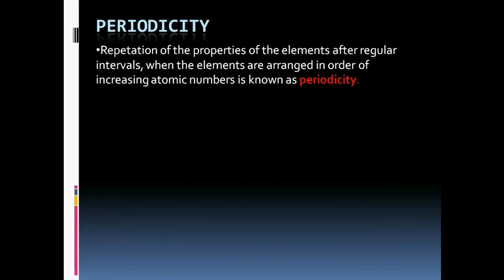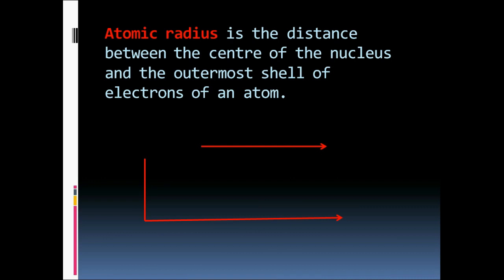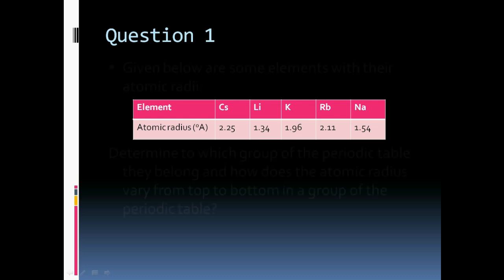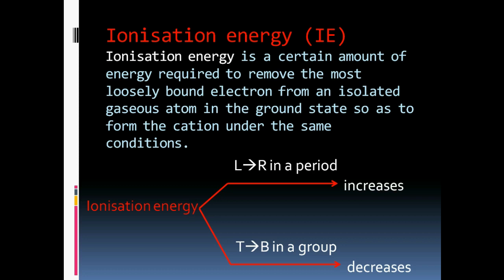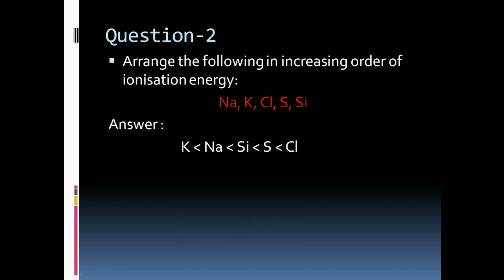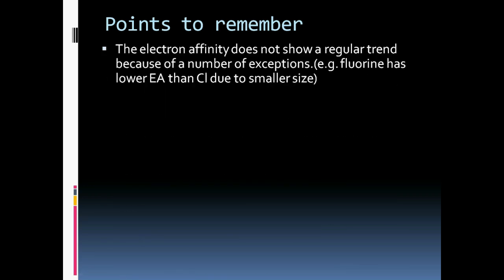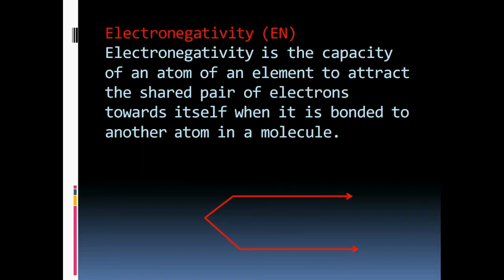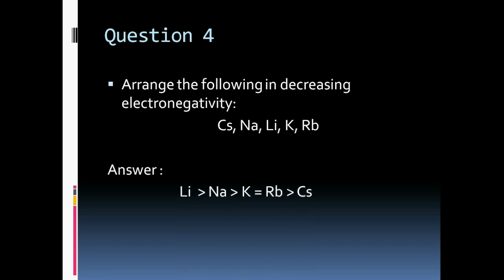Periodic properties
you all are welcome to this new video of learn from home series. in this video we are going to discuss the periodic properties.
CLASS-10
CLASS-11
PHYSICAL CHEMISTRY